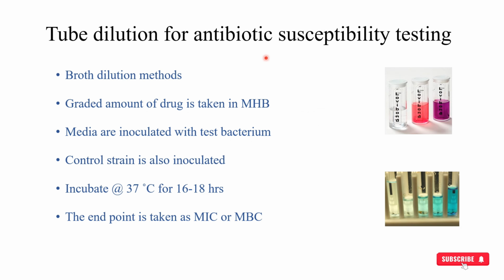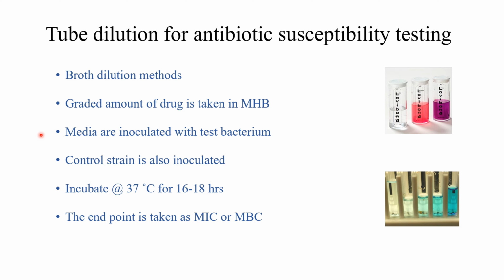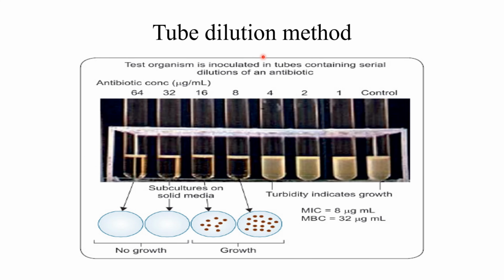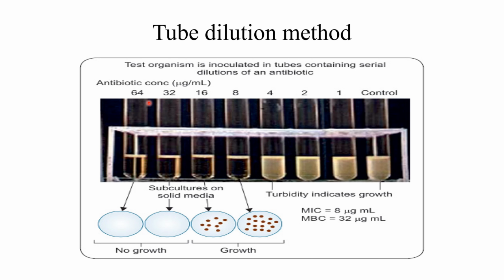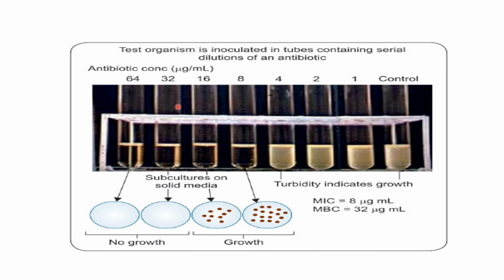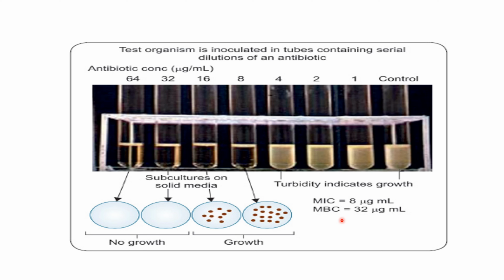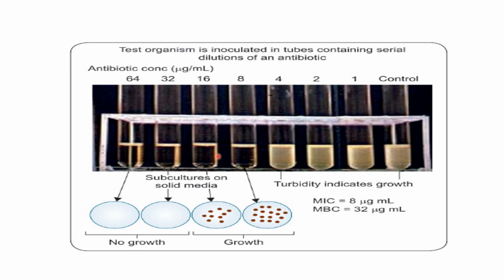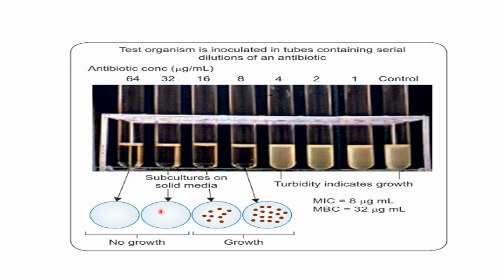ANTIBIOTIC SUSCEPTIBILITY TESTING : TUBE DILUTION METHODS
Antibiotic susceptibility testing (AST) determines whether bacteria are sensitive or resistant to antimicrobial agents. The tube dilution method is a key approach for AST, where antibiotics are serially diluted in a liquid growth medium, inoculated with the bacterial strain, and incubated. The lowest concentration that prevents visible bacterial growth is identified as the minimum inhibitory concentration (MIC).